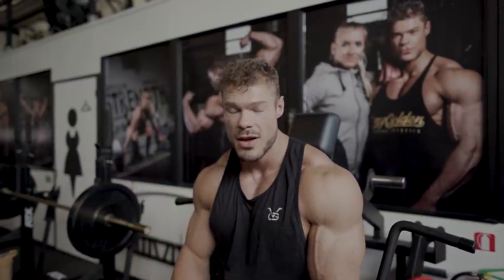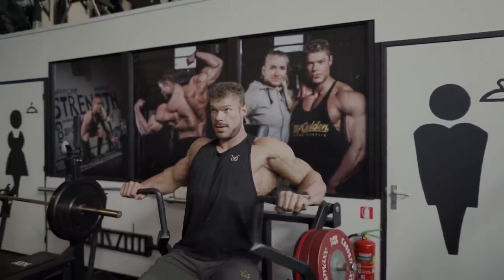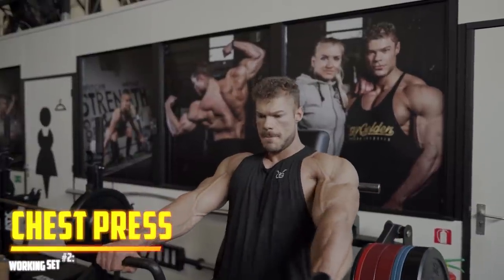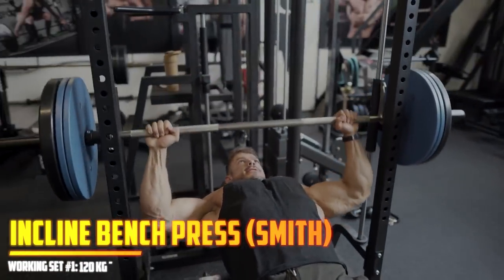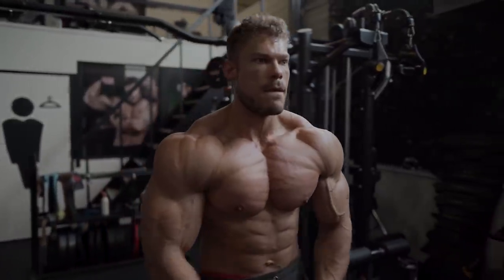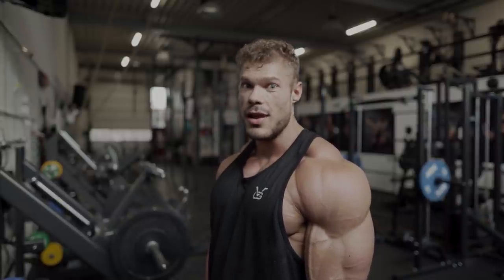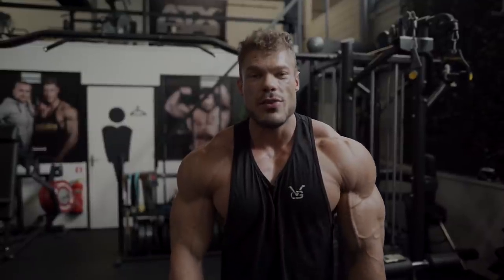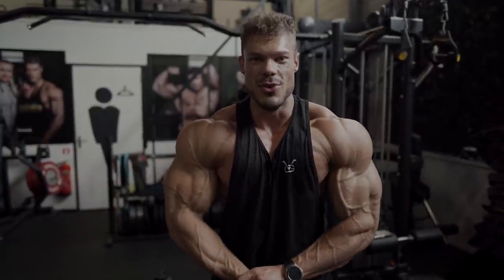CHEST DAY | CONTEST SHAPE | CLASSIC PHYSIQUE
WORKOUT
Chest Press
5 warm-ups
3 working sets: 8-12, 8-12, 15-20 reps

Incline Bench Press (Smith)
2 warm-ups
3 working sets: 8-12, 8-12, 15-20 reps

1 warm-up
2 working sets: 8-12, 15-20 reps

Dumbbell Flyes
1 warm-up
3 working sets: 8 reps, 12-15 reps

Side Dumbbell Lateral Raise
2 working sets: 25 reps, 15 reps + uni-lateral reps

Rope Pushdown + Overhead Tricep Extension
1 warm-up
3 supersets: 12 + 12 reps
Last set dropset